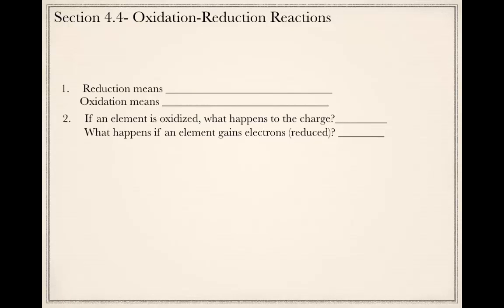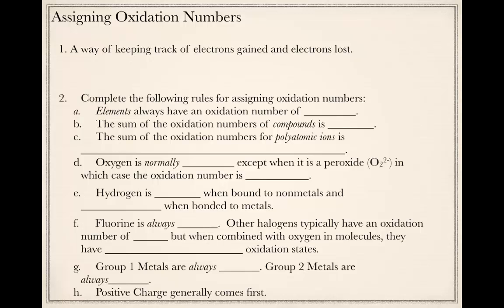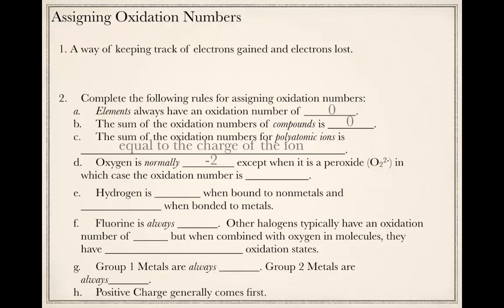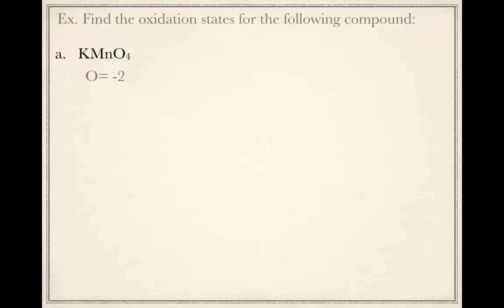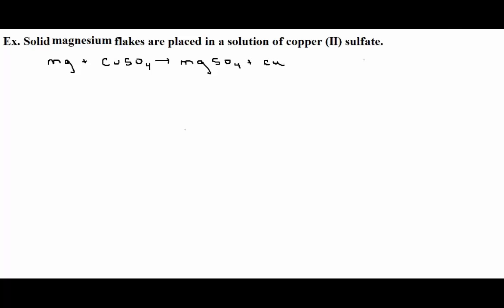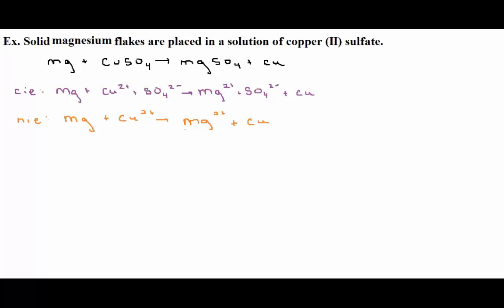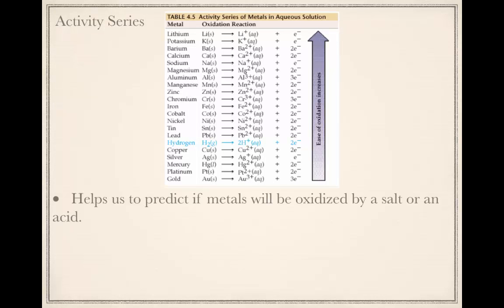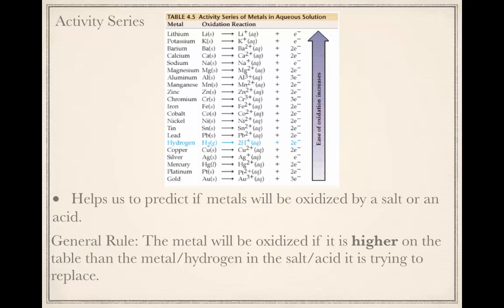AP Chem Video Unit 5- Section 4.4